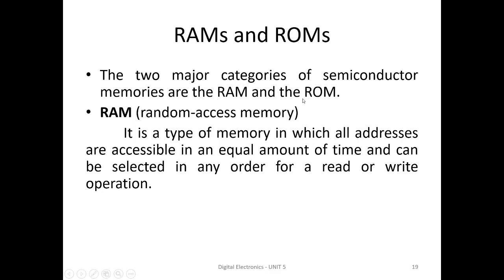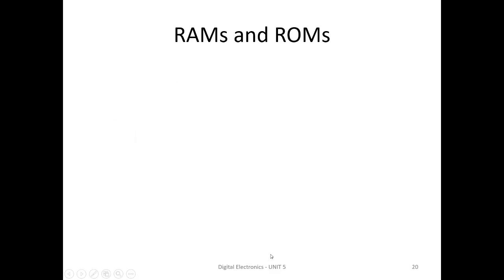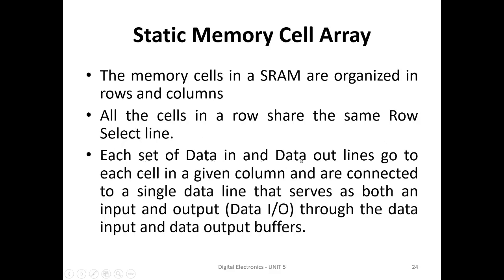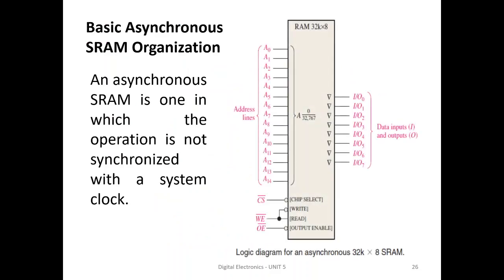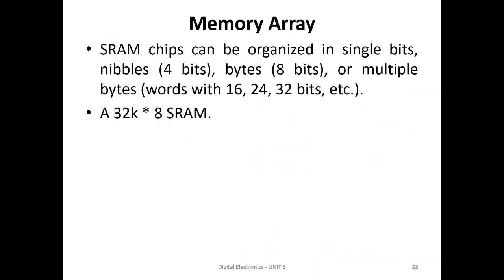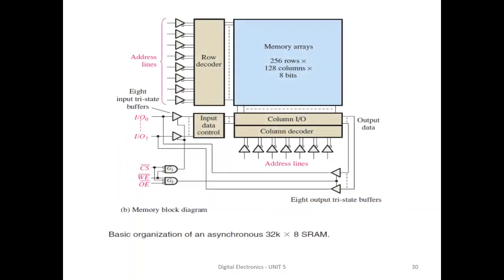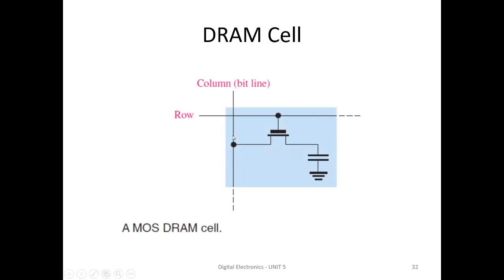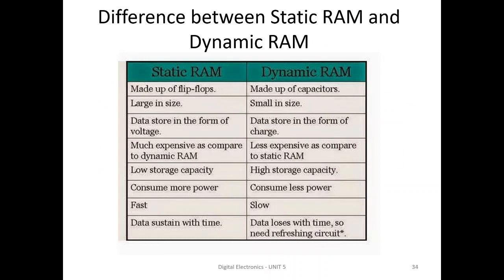BASIC MEMORY STRUCTURE AND RAM -1